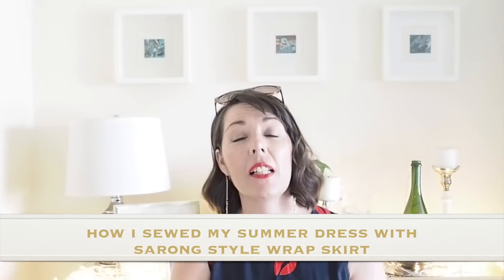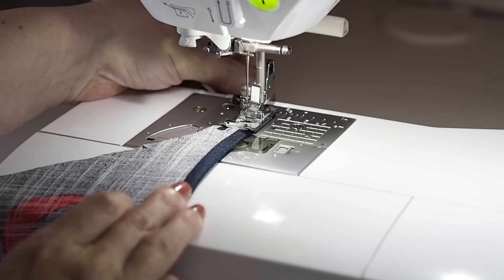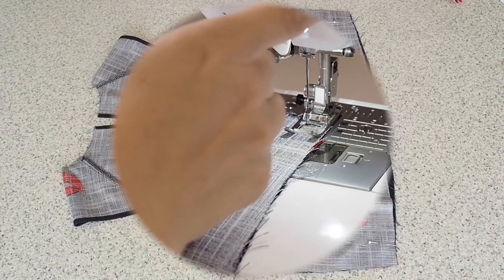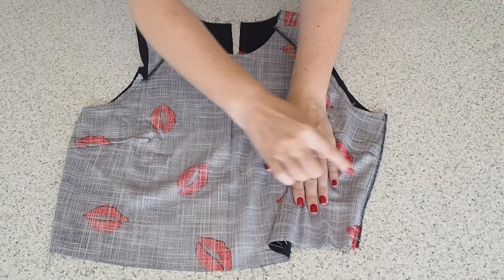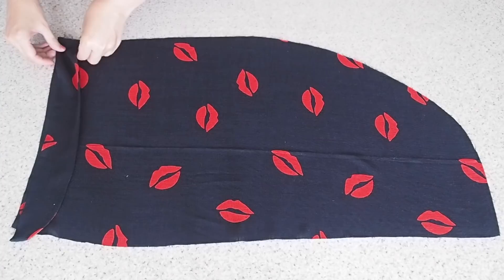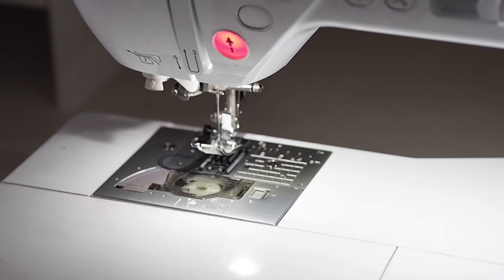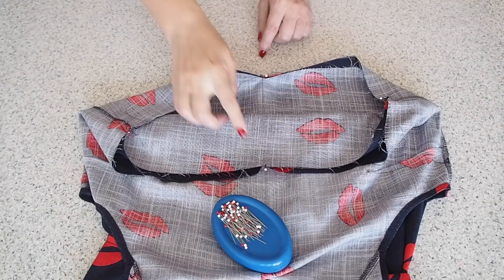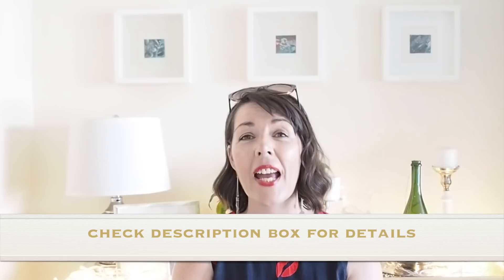How I Sewed my Summer Dress with Sarong Style Wrap Skirt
Hi folks, in this weeks video I show how I sewed up my summer dress with sarong style wrap skirt. This is a super casual light and breezy day dress that is so comfortable in this fun linen look viscose fabric💋💋💋 I love all the details of this design, the sleeves, ties, elastic waist and of course the wrap👍 Perfect for hot weather 👌😎☀️ I hope that those of you that are thinking of making something similar enjoy and find the video useful. Susanne 💕

If you've been following along over on my Instastories you will have seen the inspiration for this one:

Suggested videos

Pattern - Self Drafted - bodice base - standard woven raglan block, skirt base - standard woven skirt block
Fabric - Linen Look Viscose - from my stash
Elastic - Hemline Brand - 11mm - standard - widely available
Stitch length used - Shortest 1.8mm, Standard - 2.5mm, longer 3-4mm
Needle - sharps size 70

Marking Pen used here  - Prym Trick Marker Pen